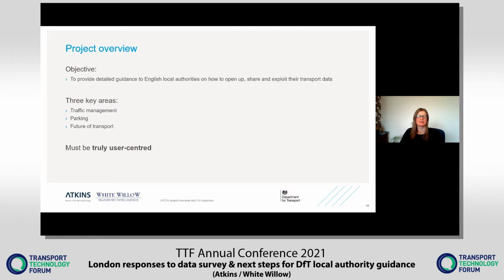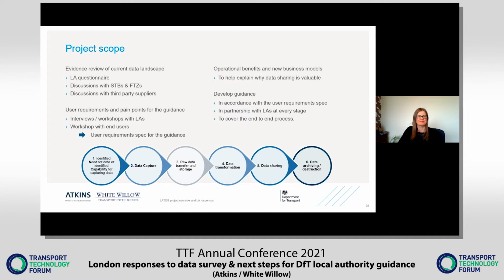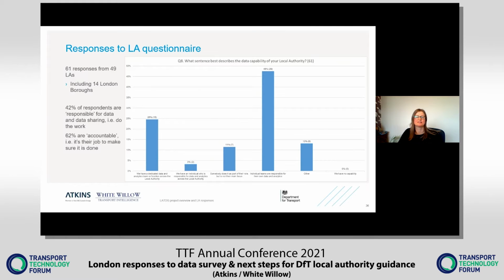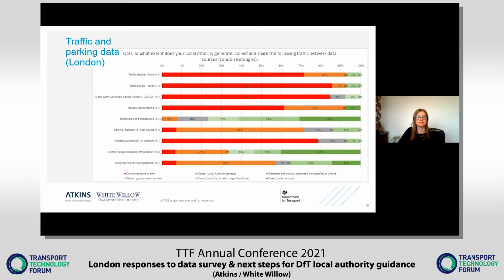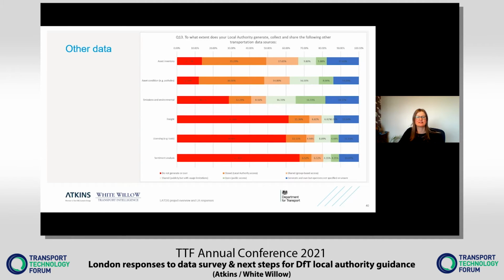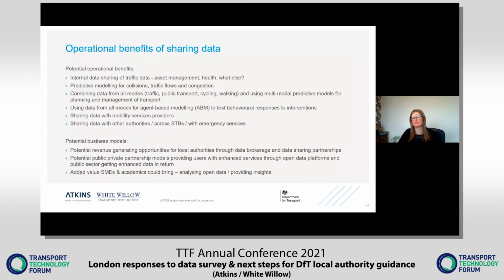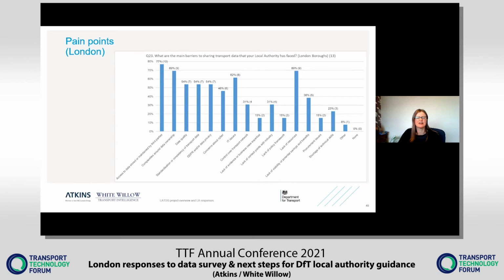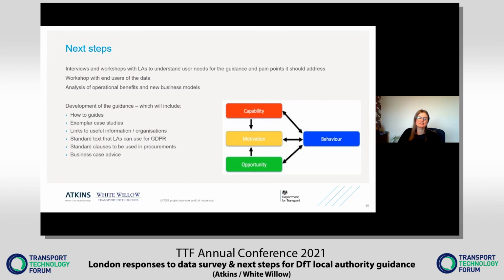London response to DfT Data Guidance survey - Making better use of data - TTF Annual Conference 21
Dr Jill Hayden, Atkins